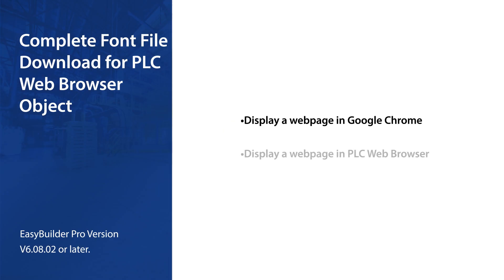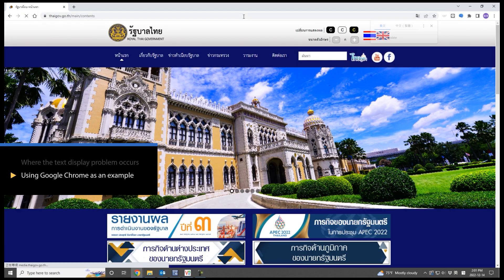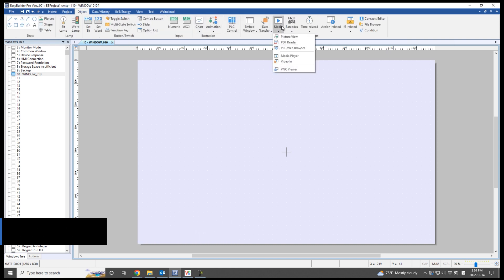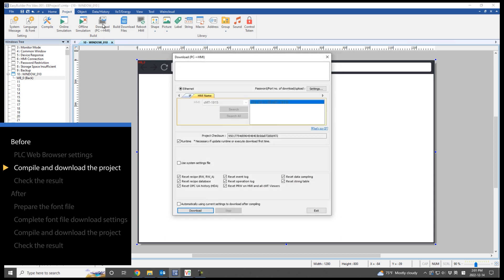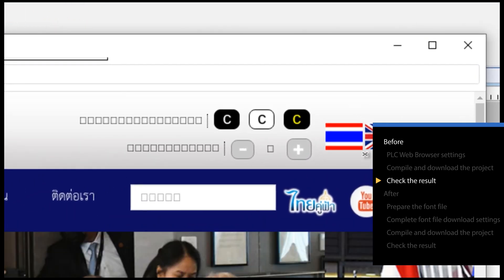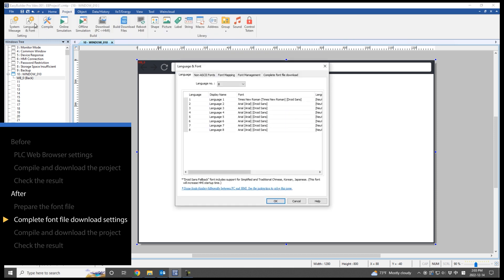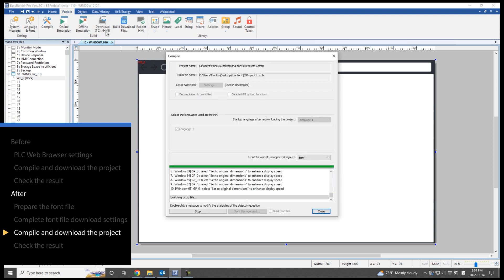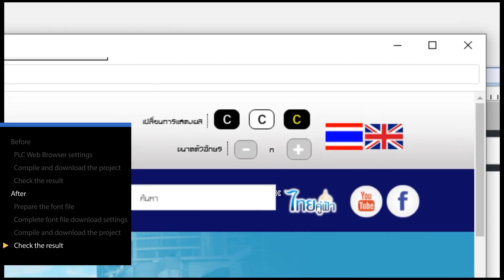Weintek EasyBuilder Pro tutorial - 73. Font File Download for PLC Web Browser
00:00 - EasyBuilder Pro
00:05 - Quick Start: Complete Font File Download for PLC Web Browser Object
00:20 - Display a webpage in Google Chrome
00:56 - Display a webpage in PLC Web Browser (Before & After)